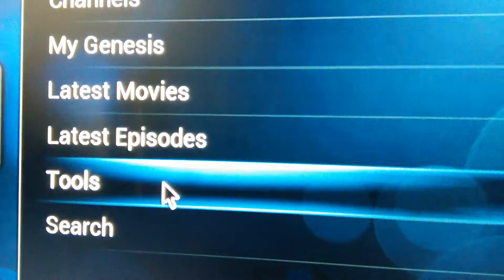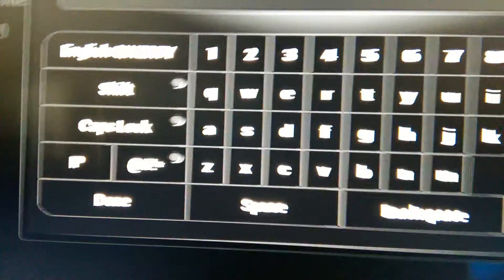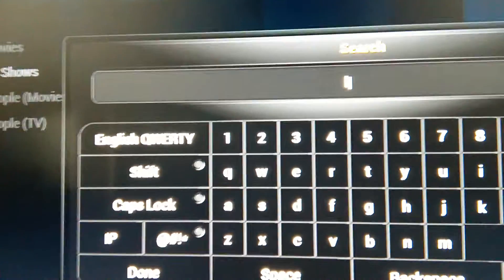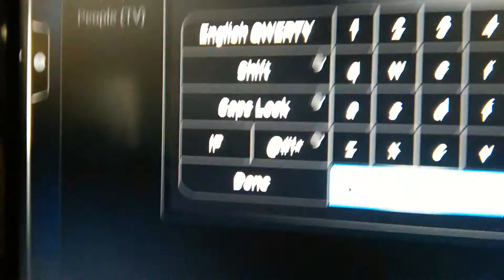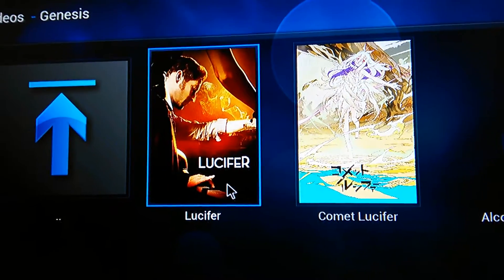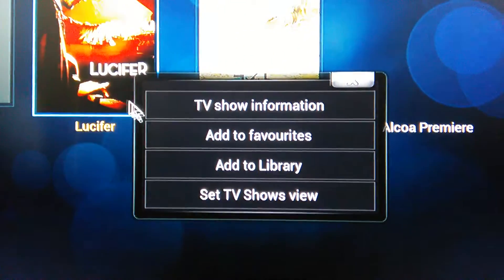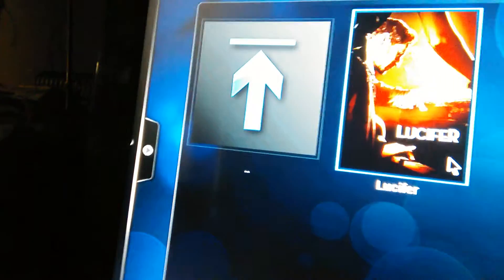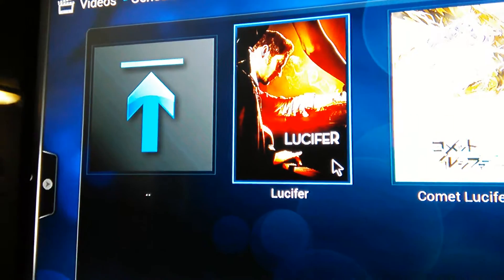How to search in Genesis and save to favorites